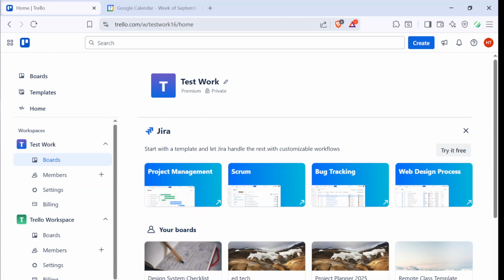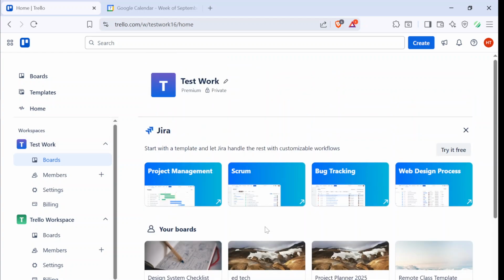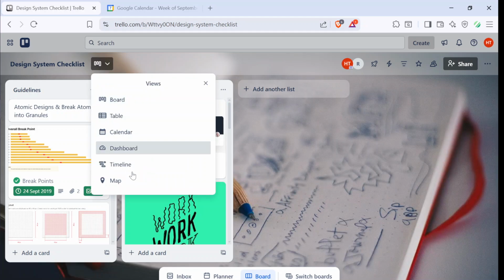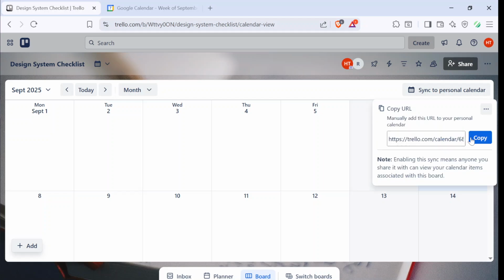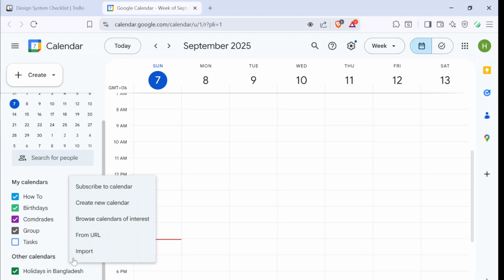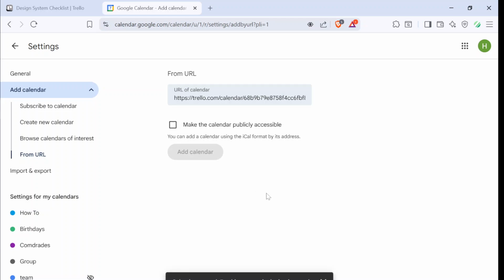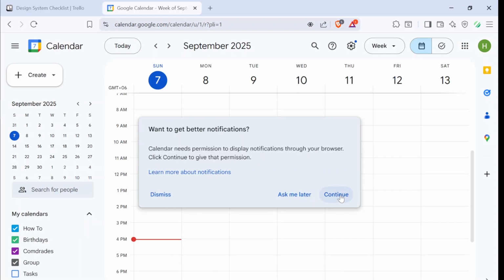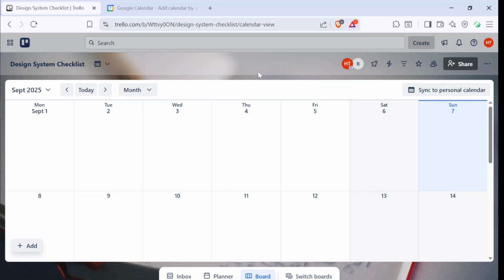How to Sync Trello with Google Calendar - 2026 (Quick Tutorial)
How to Sync Trello with Google Calendar
In this video, you’ll learn how to sync Trello with Google Calendar step by step so you can stay organized and never miss a deadline. Integrating Trello boards with Google Calendar helps you manage tasks, track due dates, and improve productivity with ease. Whether you’re using Trello for project management, team collaboration, or personal task tracking, this guide will show you how to connect Trello with Google Calendar quickly and effectively. Perfect for anyone looking to streamline workflow, boost time management, and keep all schedules in one place.